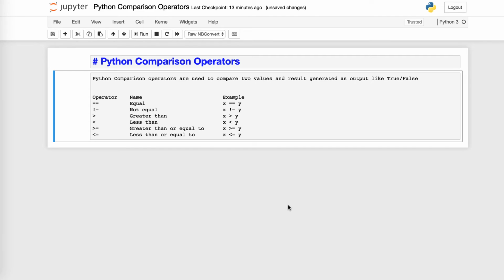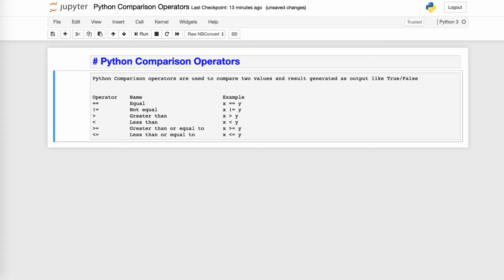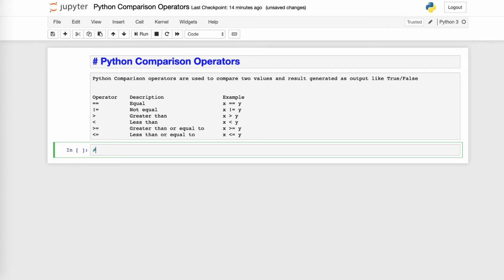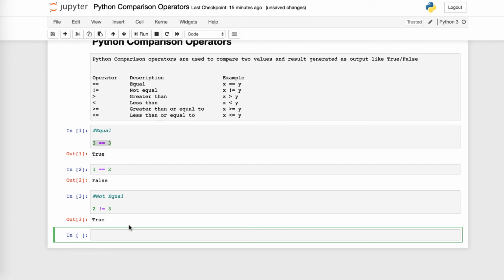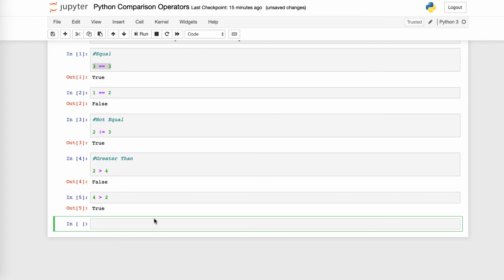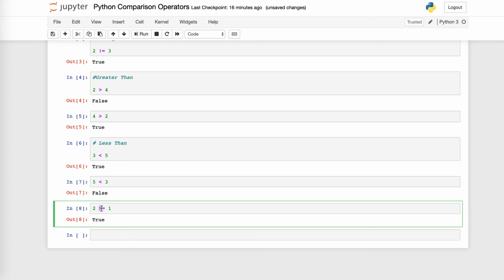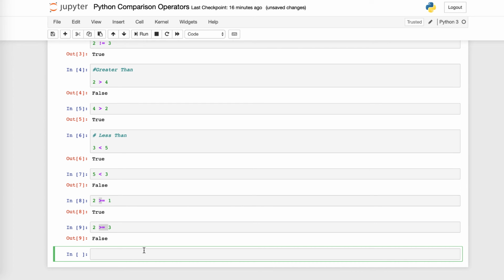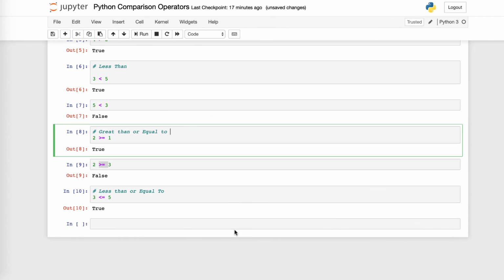Python Comparison Operators in Python | Python Programming Master Class | Nasrullah Mahar